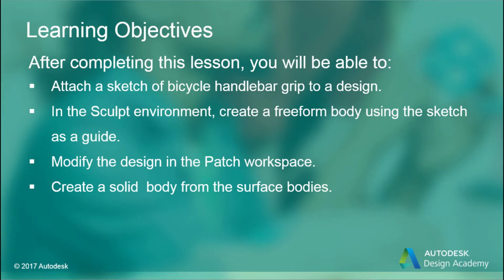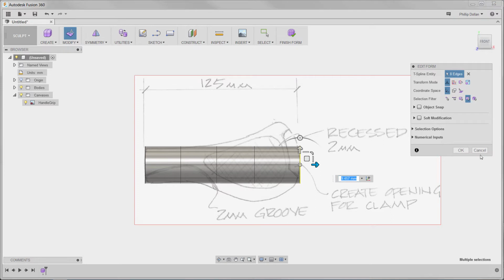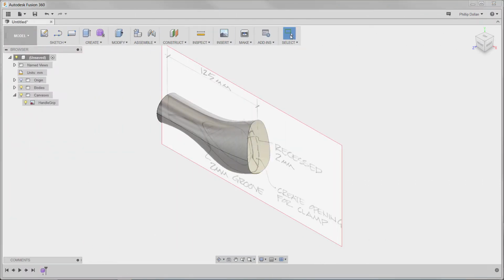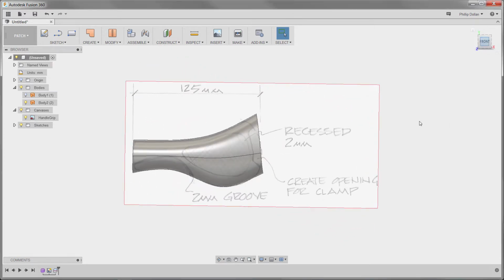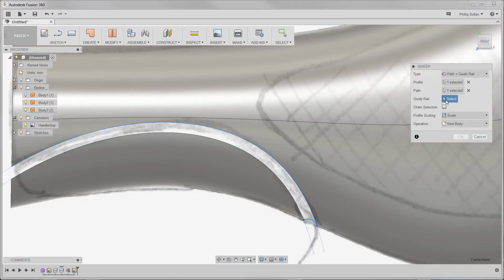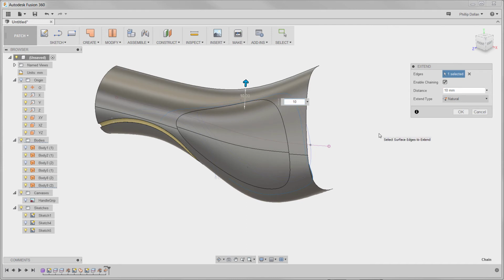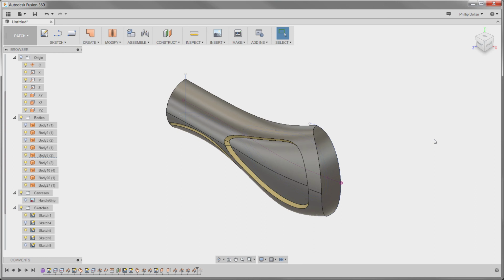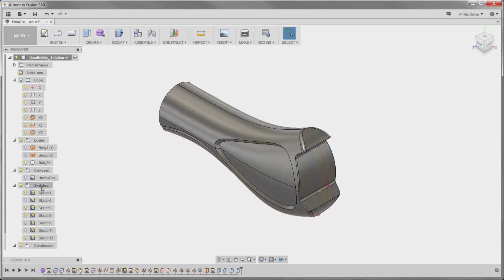Intro to CAD and CAE: Week 5--Project 3 Model a bicycle handlebar grip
Watch this video to learn how to use freeform modeling in Fusion to design a bicycle handlebar grip.